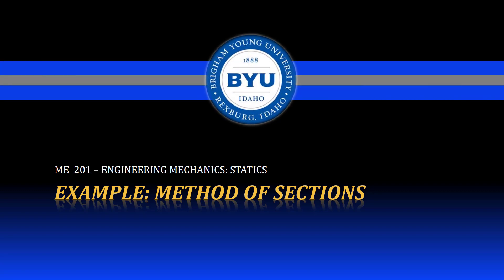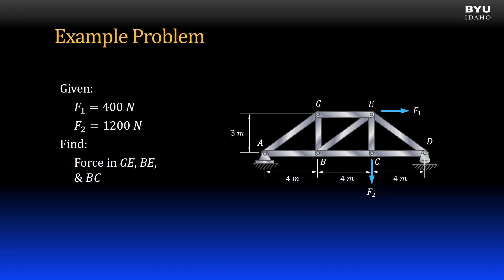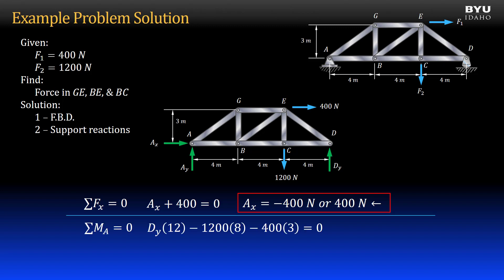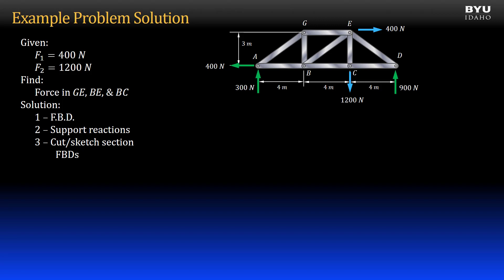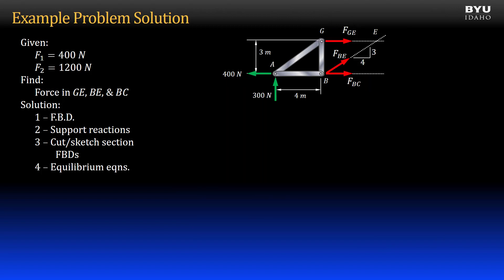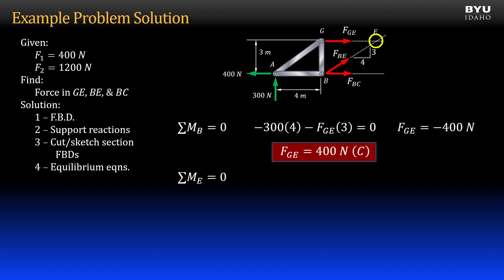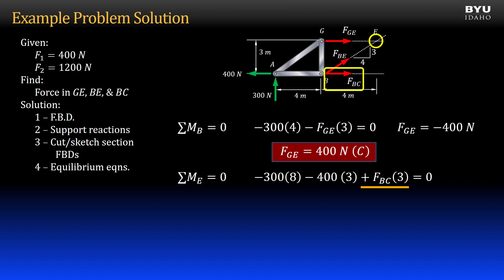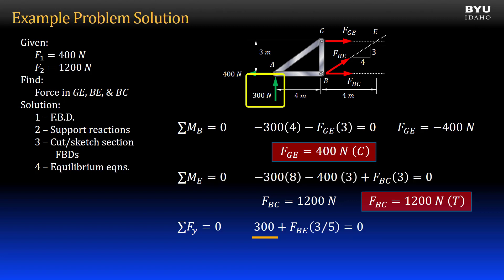Statics 7-2f Example: Truss Analysis by Method of Sections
An example problem of a truss analysis using the method of sections.